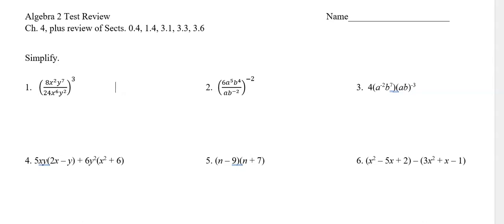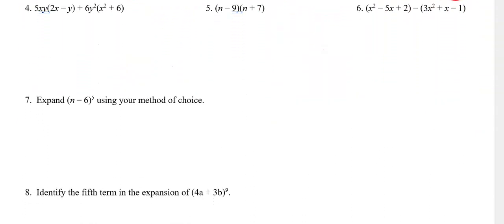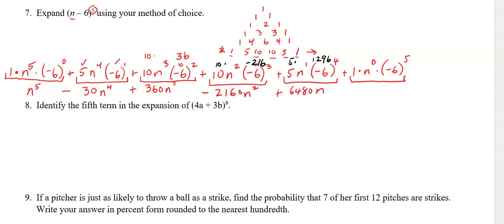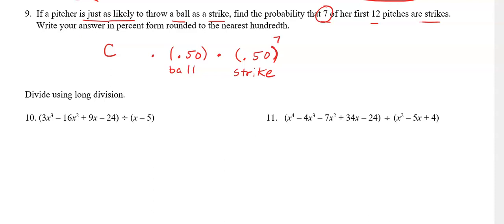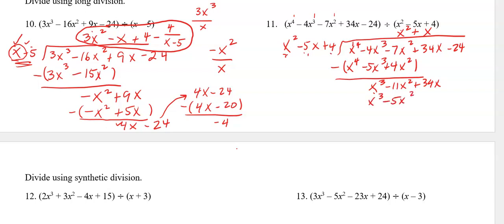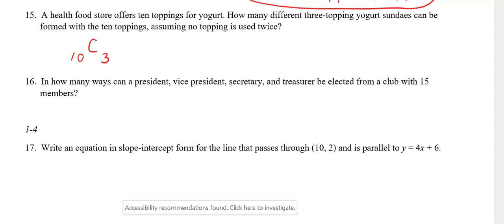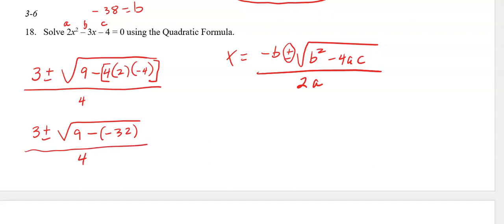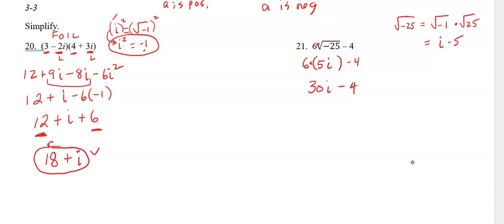Alg 2 CP Ch 4, plus review of Sects 0 4, 1 4, 3 1, 3 3, 3 6